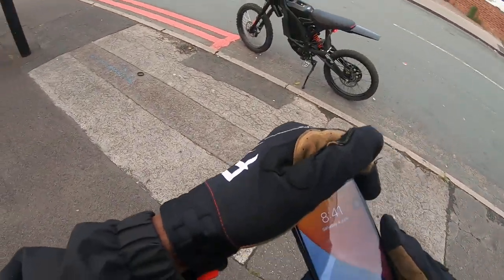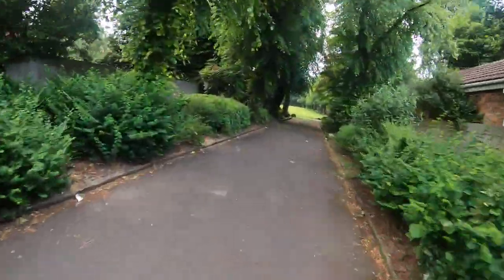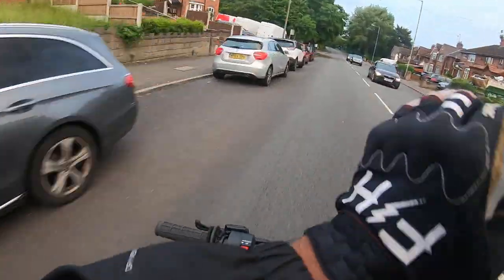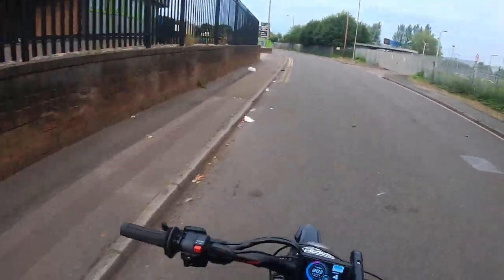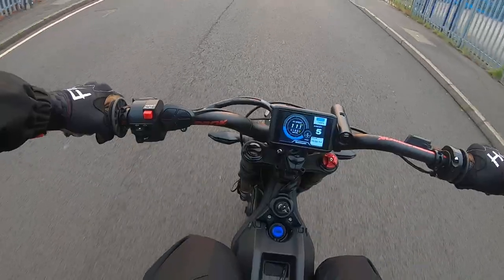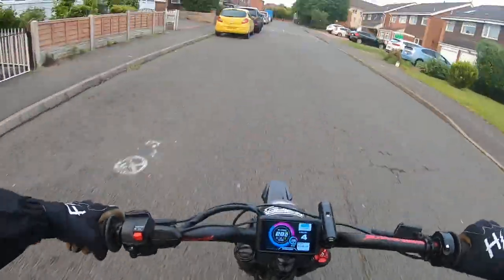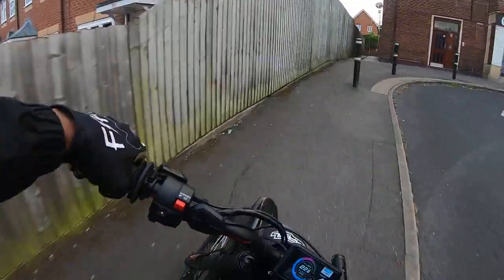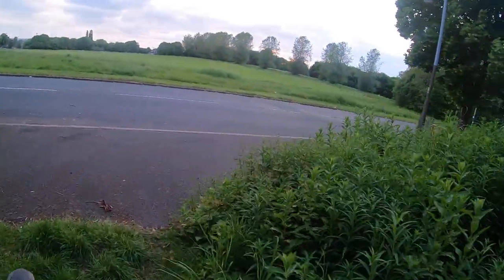sur ron 72v review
fake police chase